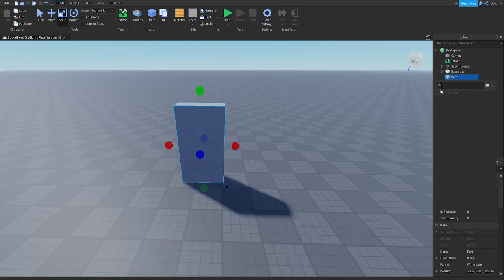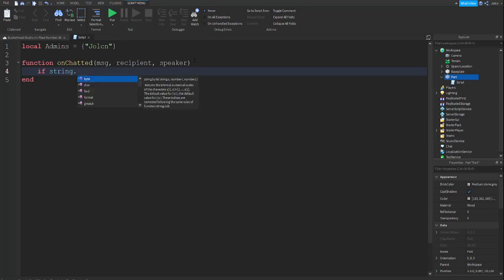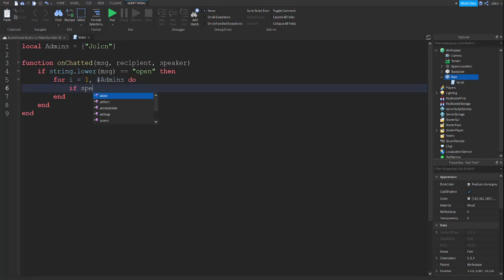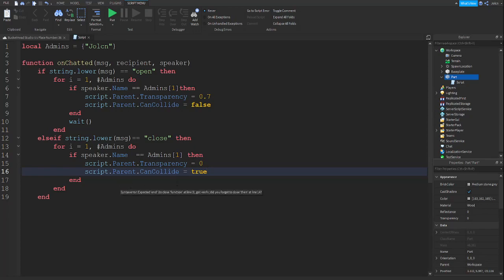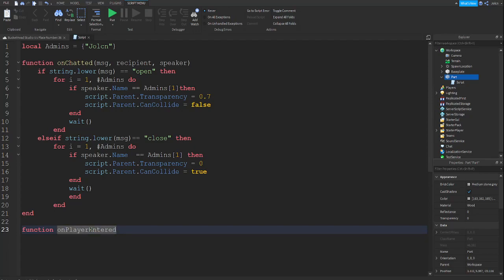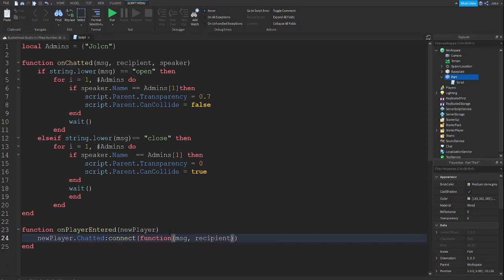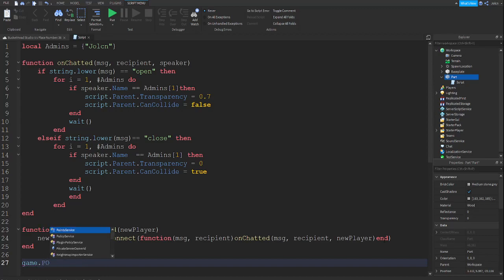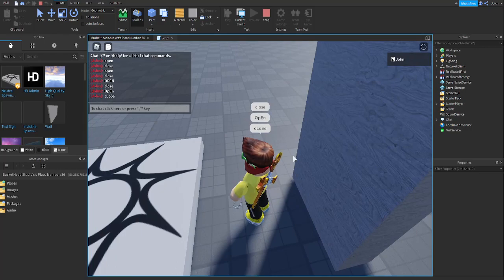HOW TO MAKE A ADMIN CHAT DOOR IN ROBLOX STUDIO! | Savage Dude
Thanks for all the support on all my videos guys! 😁 It Motivates me to upload more! 👍